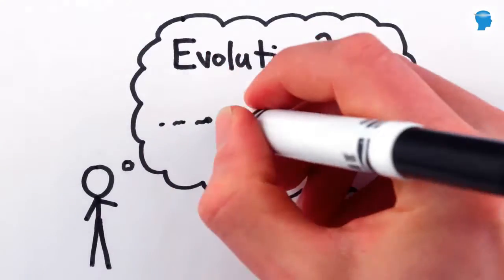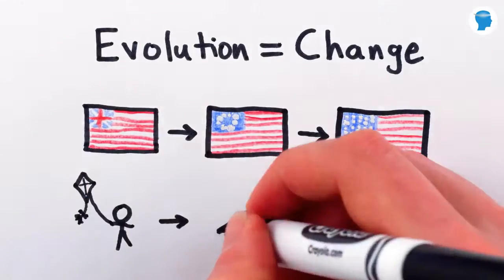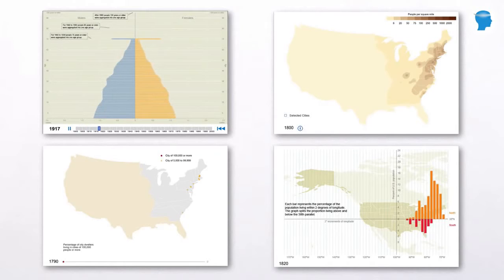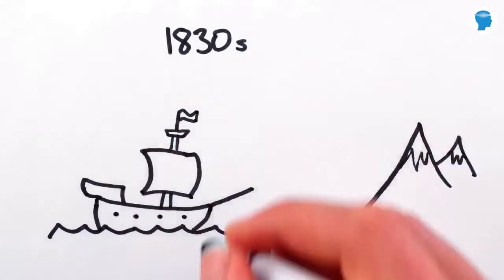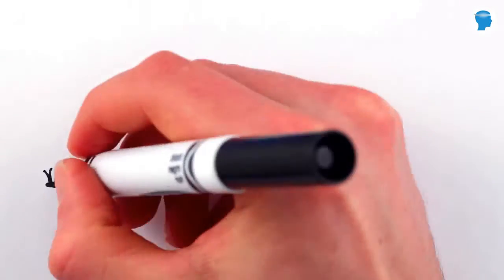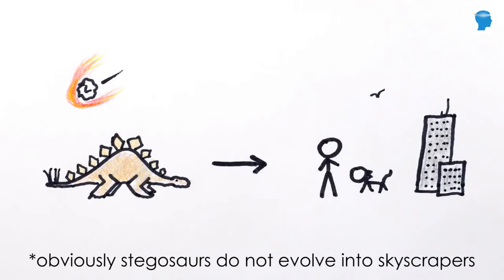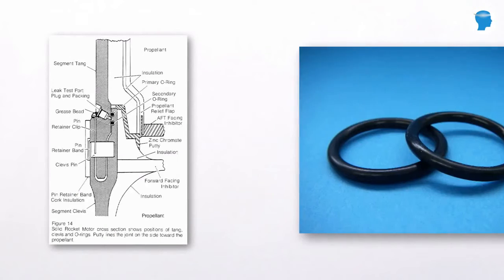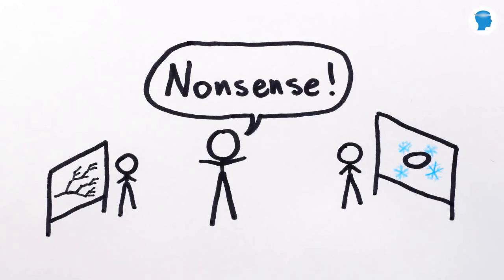Difference between Natural Selection and Evolution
Expertsmind - Evolution is the basic process of change over time, in whatever form, while natural selection is the precise mechanism that Darwin is famous for discovering.